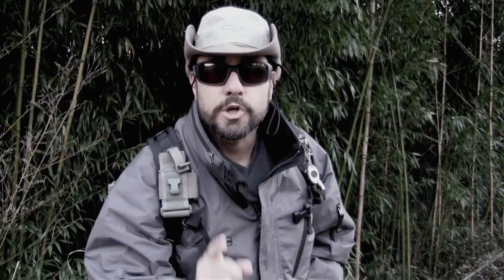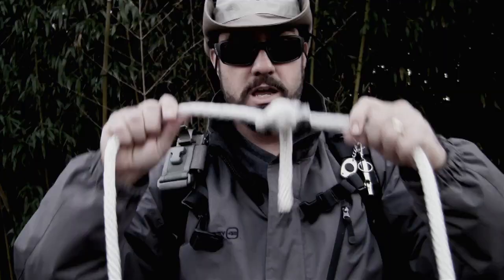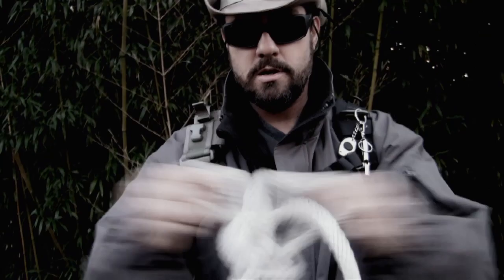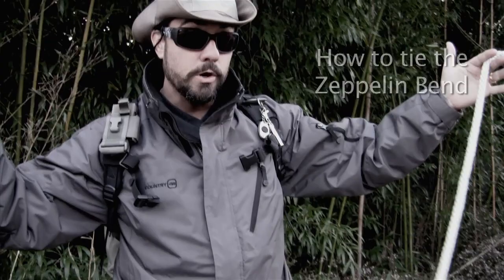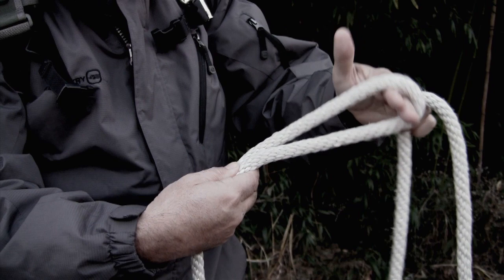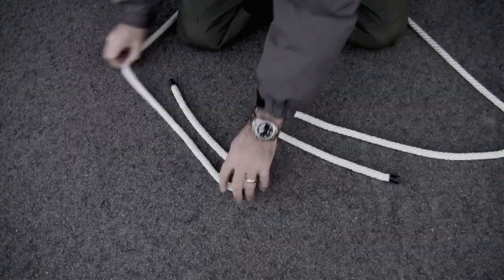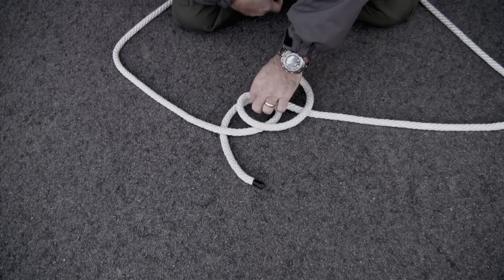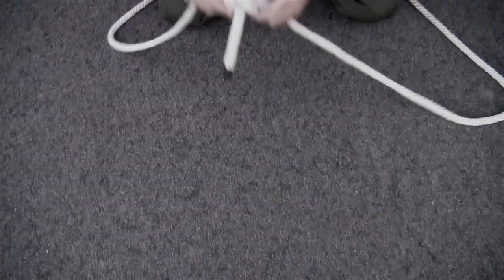Easiest Way to Tie the Zeppelin Bend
- Forget tying this knot on the ground! SnoMan shows you the quick and easy way to tie the most popular knot around. Great for joining two ropes together. Will not slip, jam resistant, jerk resistant, and always unties like magic.